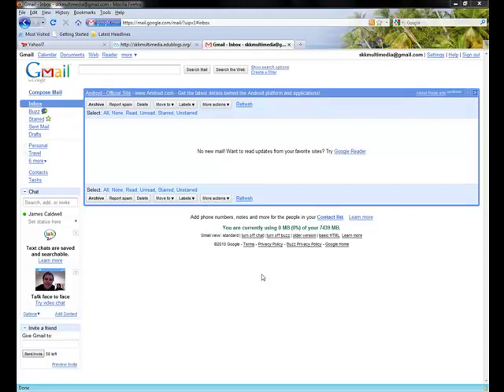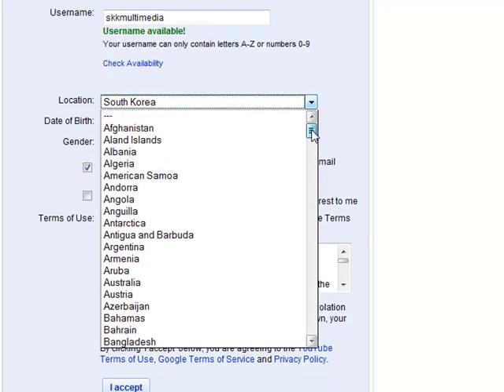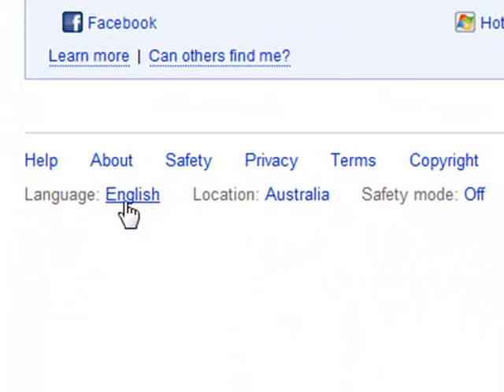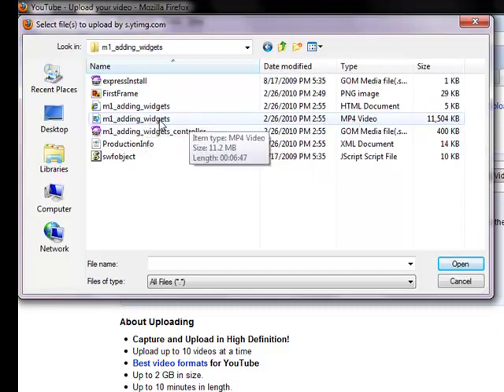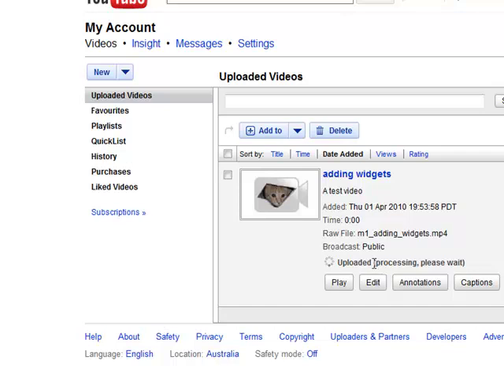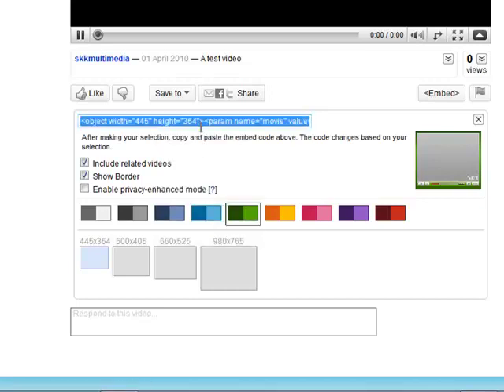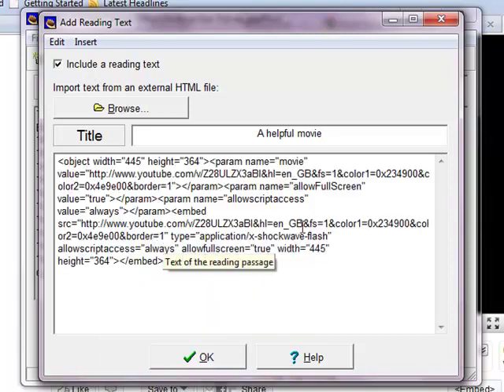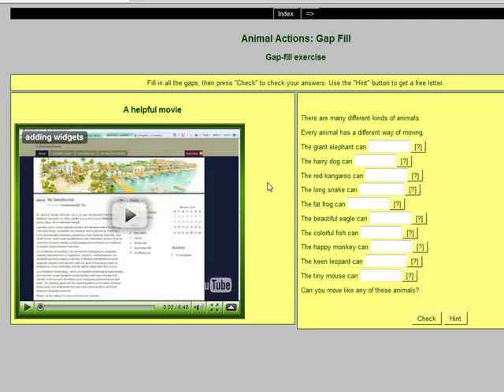Embed a YouTube Video into Hot Potatoes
This is an extension activity for Module 2 of Multimedia in the EFL Classroom.